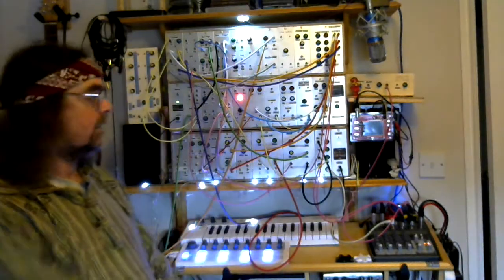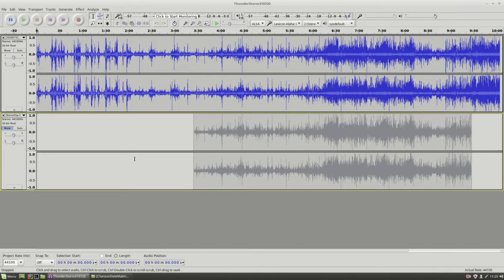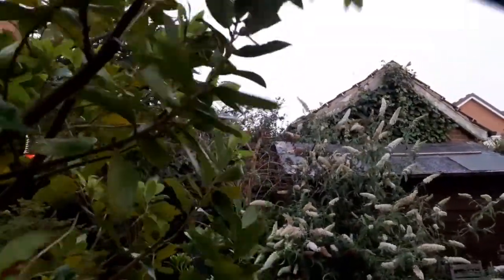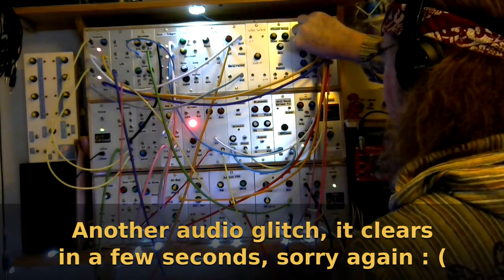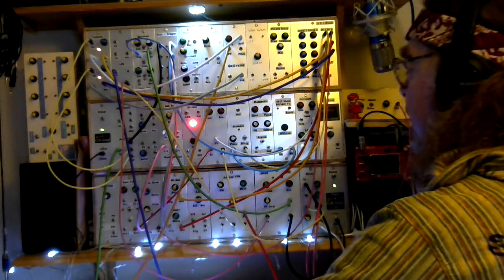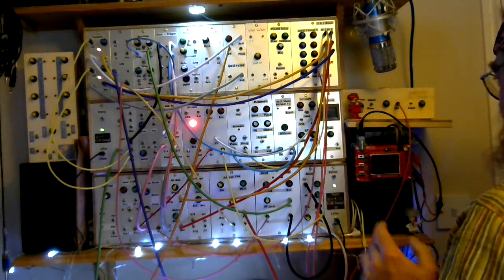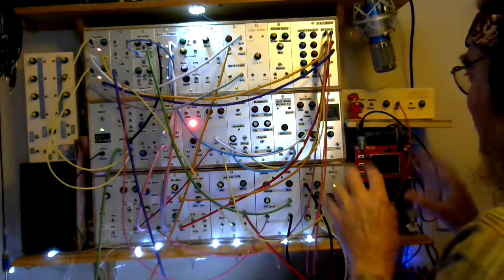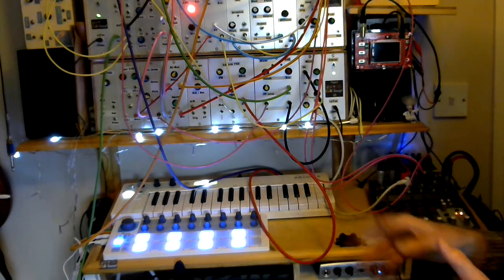Chanson d' été : how the track was made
In this video I demonstrate how I made my latest Loops-n-Beeps track Chanson d'été. The track features a field recording of an English summer thunderstorm and complimentary music composed on my Project XII diy modular analogue synth. I will show how I process the field recording to generate a cassette tape version for the live studio performance of the track. I also demonstrate how I patched each of the sounds used in the synth composition.

There is a slight audio glitch in this video that only lasts a few seconds, I hope it does not not distract too much. You do not have to have listened to the music track to follow what I am doing in this video but please do go check it out.